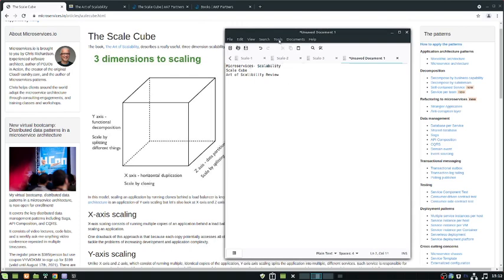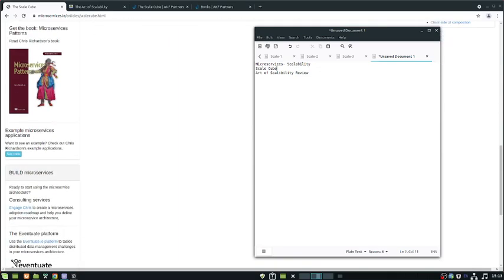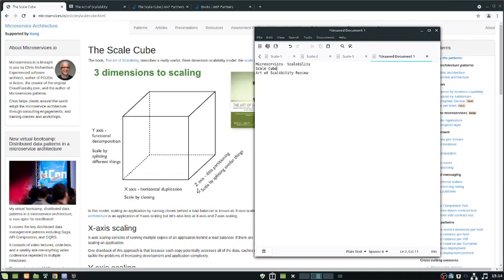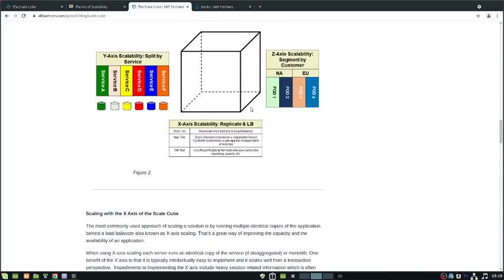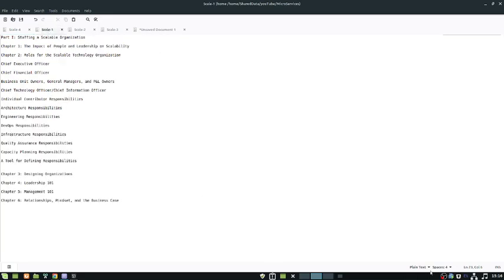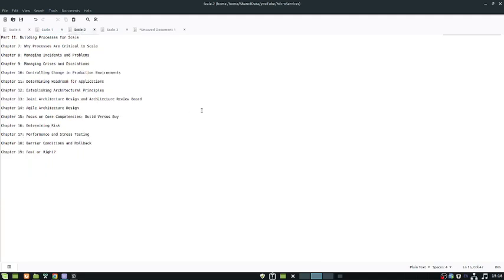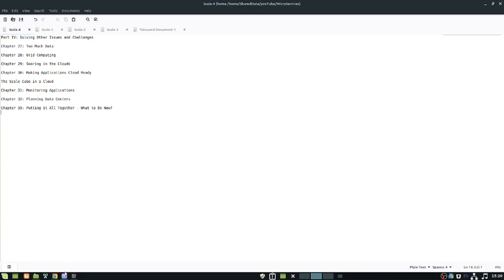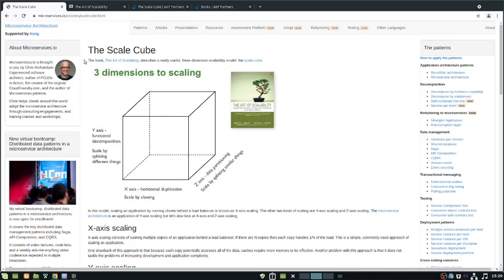Microservice- 1 - Scalability Scale Cube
This is a high Level view of the Scale Cube. It also reviews the book: Art of Scalibility